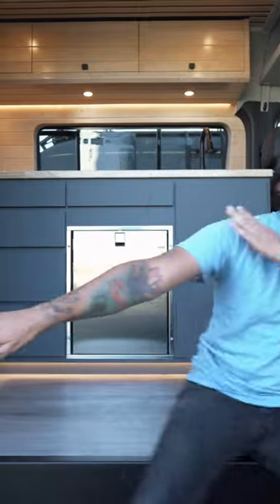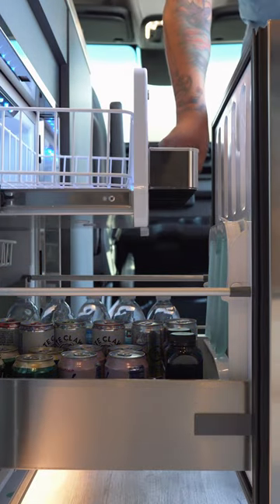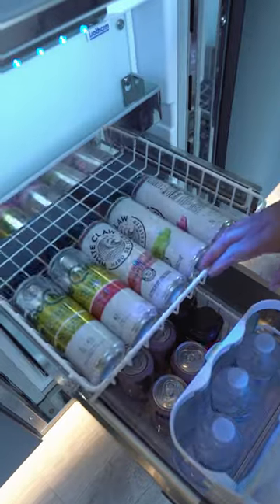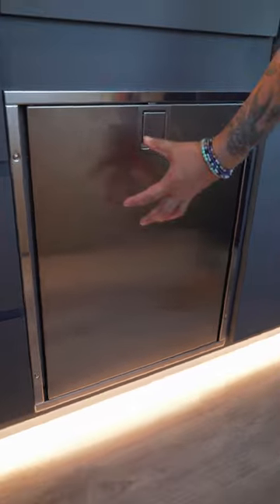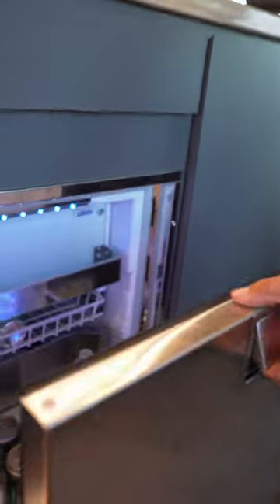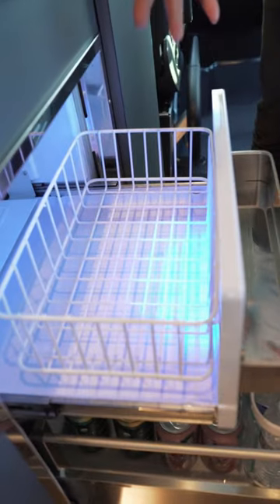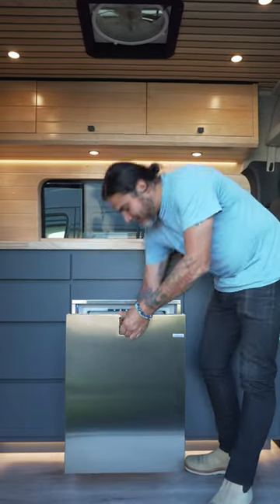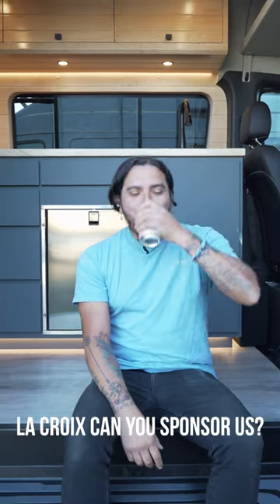Is this the coolest fridge on the market for your van?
Keeping it cool just got easier with Isotherm on the road. A quick and fun video why Isotherm refrigerators are our go too when building out a van!